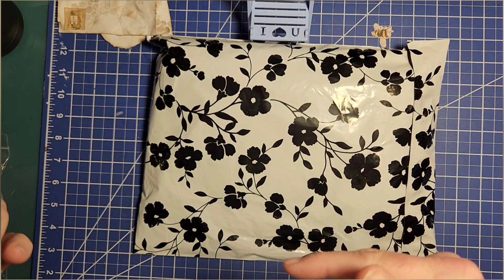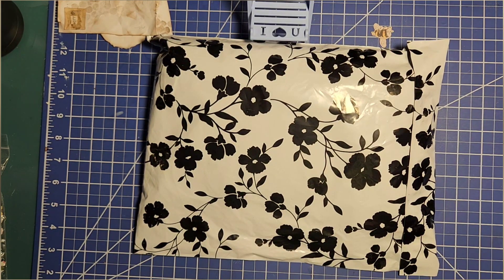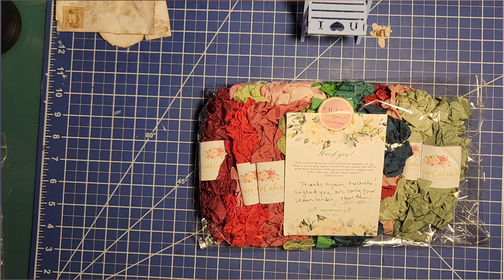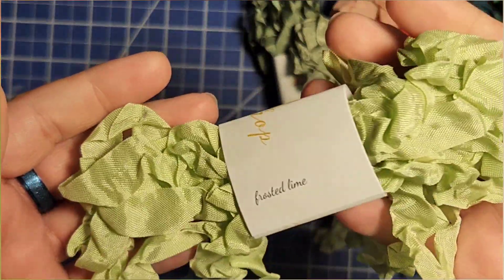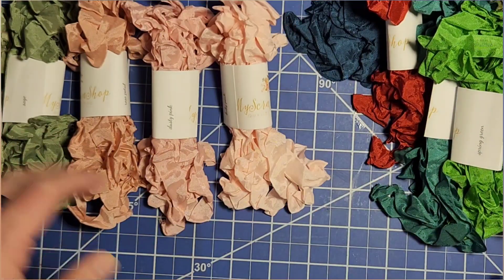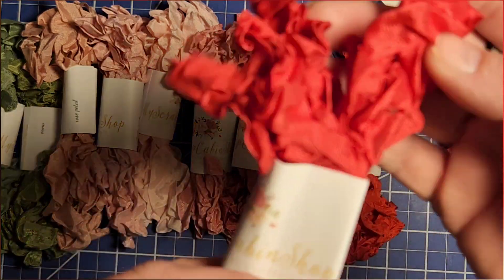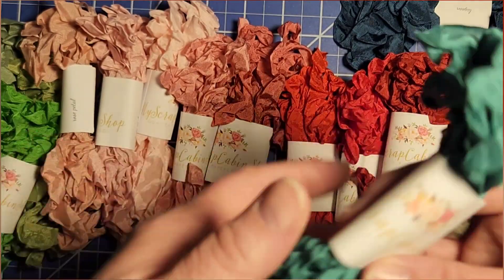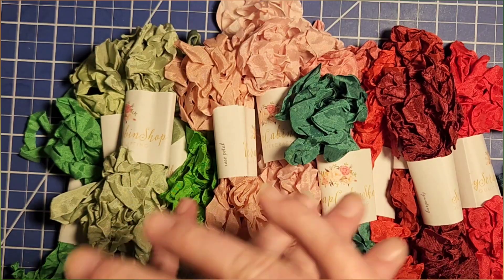More Delicious seambinging (Strawberry Fields collection)from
The Hobby Hobbit 1774

♡♡ ETSY SHOPS I LOVE:

♡♡ June has an Etsy shop, yall. If you don't see it, she probably has it, so shoot her a message!

Her shop is:

♡♡FOR SOME INCREDIBLE SEAMBINFING GO HERE:

♡♡This shop has the most BEAUTIFUL  printables I've ever seen:

♡♡FAVORITE Washi stickers:

Dizdkizd Nature Botanical...

Dizdkizd Butterfly Themed Washi...

Dizdkizd Plant Themed Washi...

RisyPisy 360pcs Vintage...